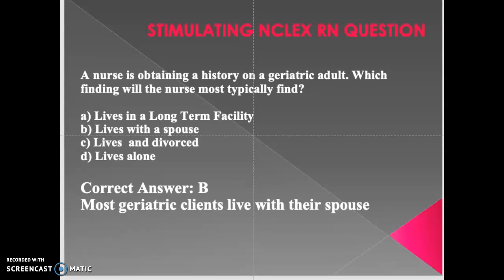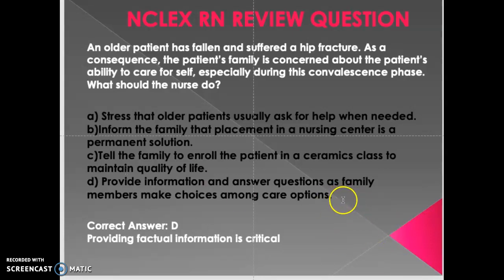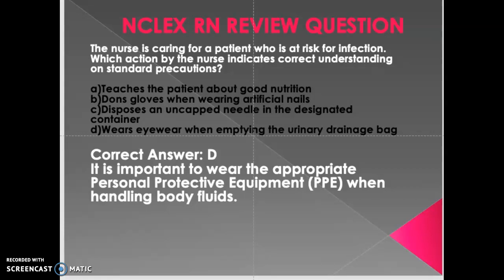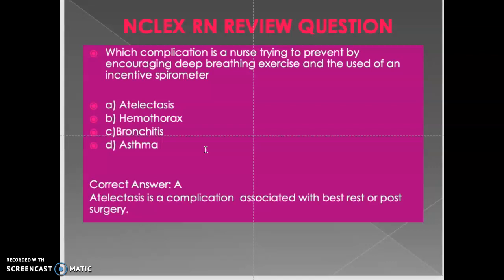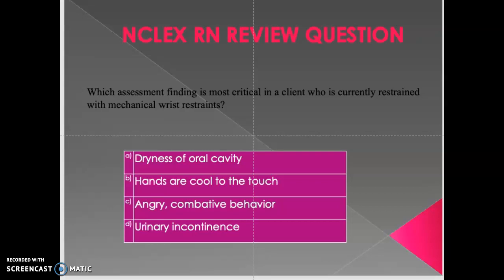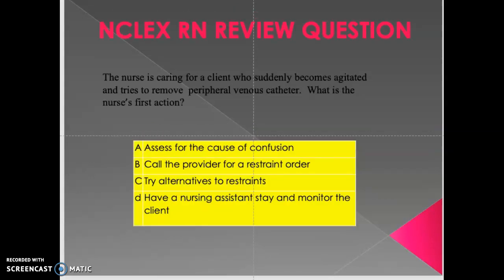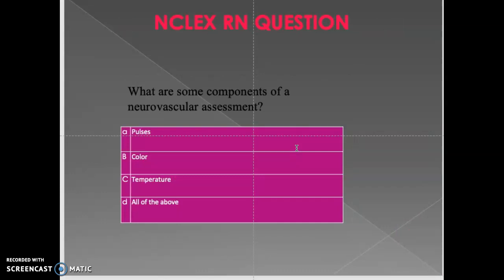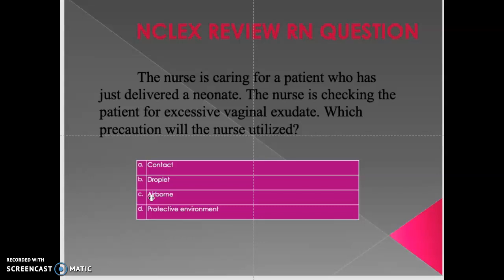NCLEX RN AND LPN TEST TAKING STRATEGIES 2021 # NCLEX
I am a nurse educator who graduated with a Mastered in Nursing Education.

Please click the link to purches cheap nurses uniforms
Purchase the CNA textbook by clicking this link for a discount prize
Please click the link to purches at a discounted price nurses shoes
Please click the link below to purches nurses stethoscope
Please click the link below to purches at a discounted price Blood Pressure Machine
These videos are meant to help RN, LPN, CNA, and HHA deepen their understanding of nursing. This video presents a practical situation in nursing and will help any nursing student to pass their RN NCLEX board.